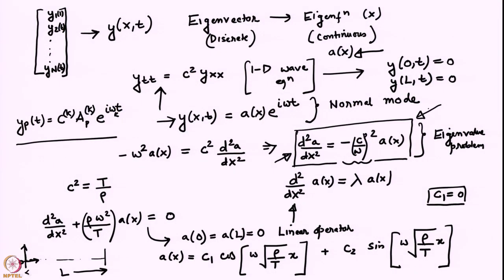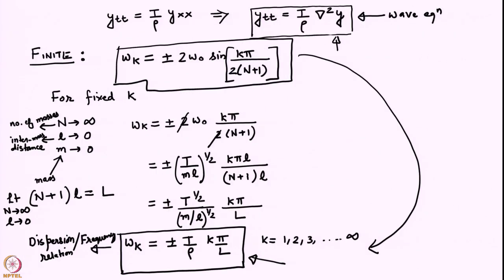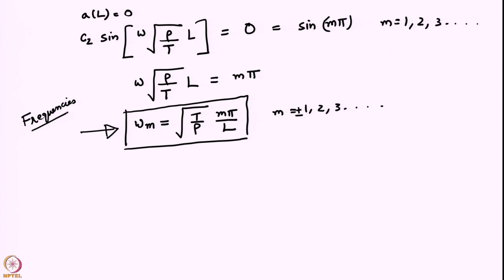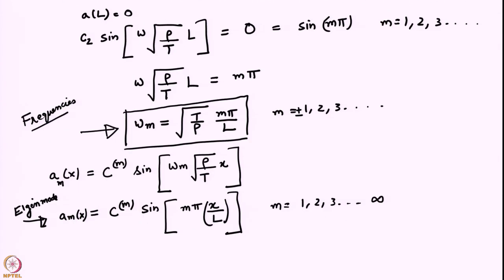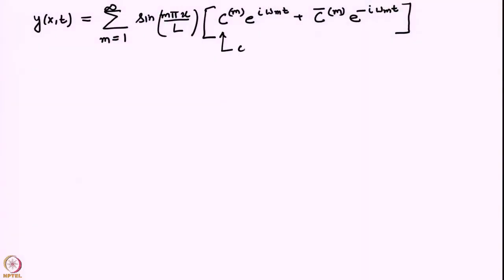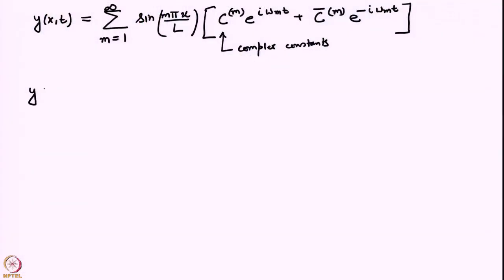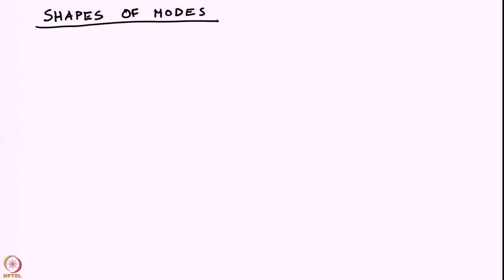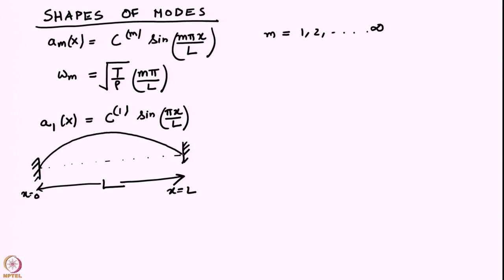Lecture 6: Normal modes of a string fixed at both ends